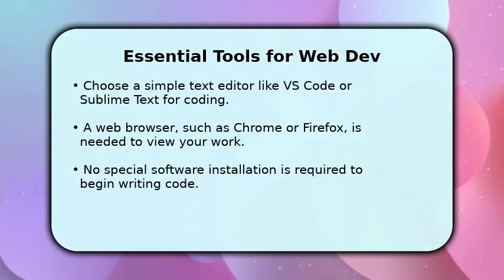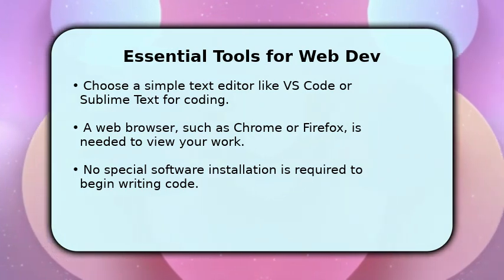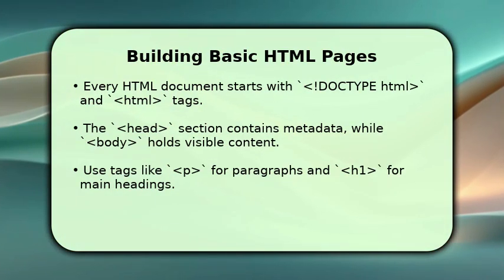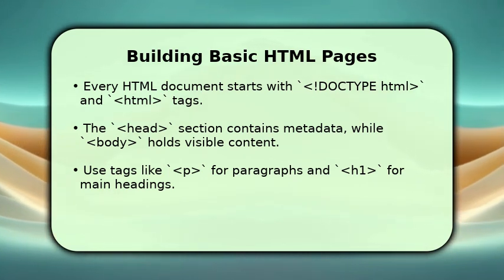How to Start With HTML and CSS - Easy Guide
Welcome to our easy guide on how to start with HTML and CSS. In this video, we will cover the basics of HTML and CSS, including what they are, why you need them, and how to get started. We'll also provide a step-by-step tutorial on setting up your development environment, writing your first code, and understanding the basic syntax of both languages.

html for beginners, css basics, web development tutorials, how to learn html and css, easy guide to web design, html and css tutorial, web development for beginners, learn html and css online, html and css course, web development basics